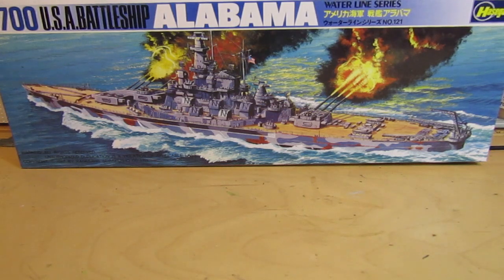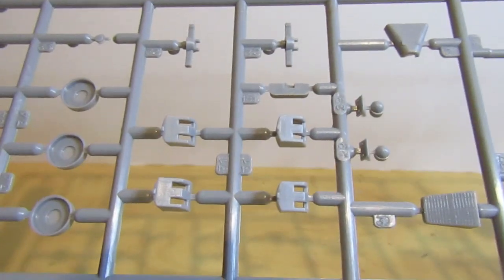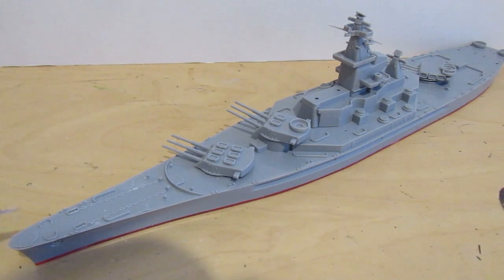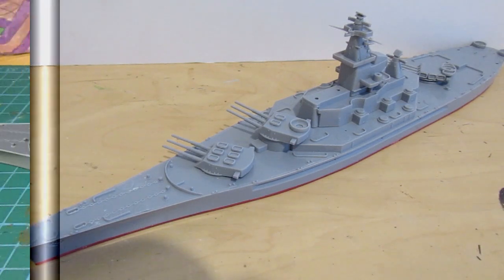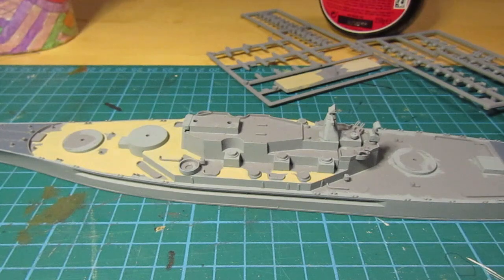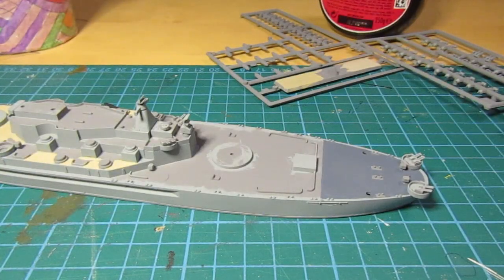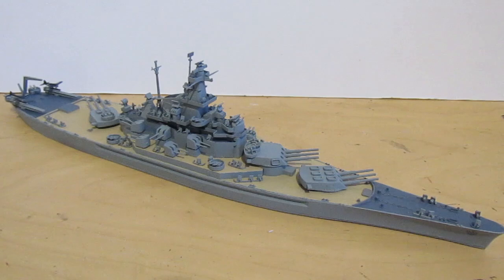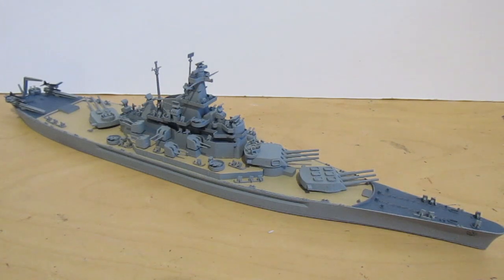Hasegawa 1:700 USS Alabama Build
After seeing a 1:700 build on the 48 Hour GB I had a hankering to build one.